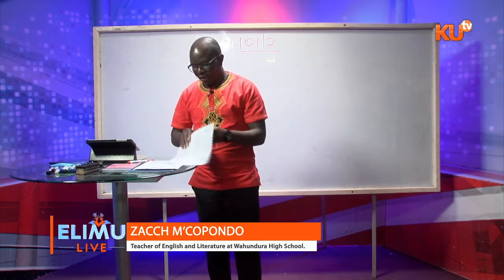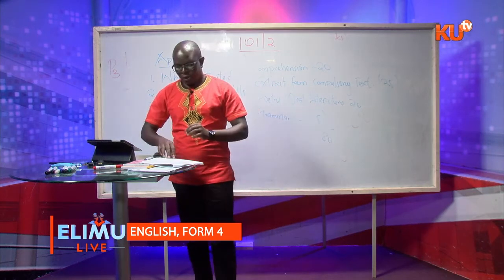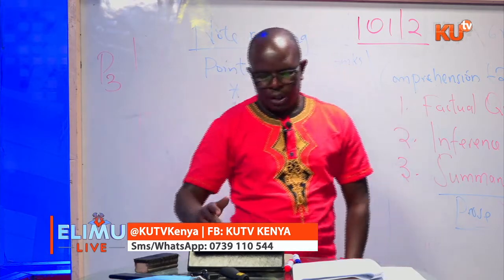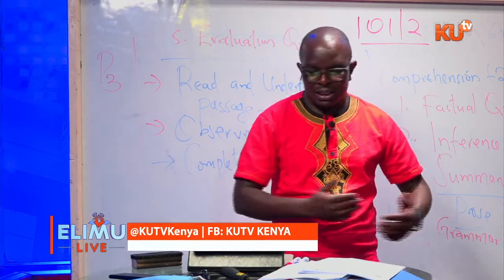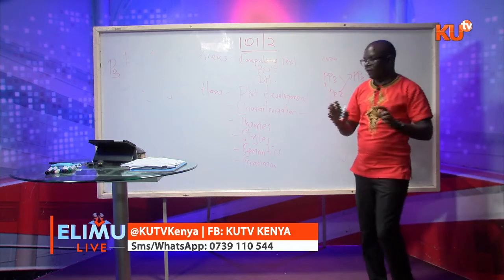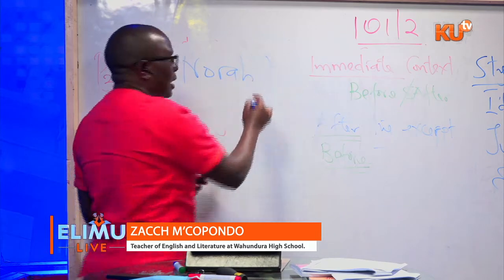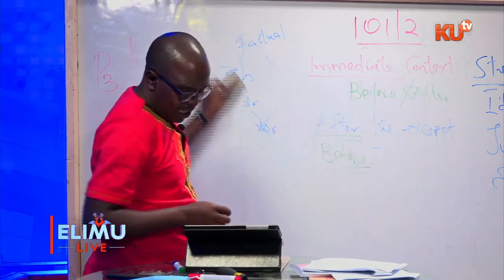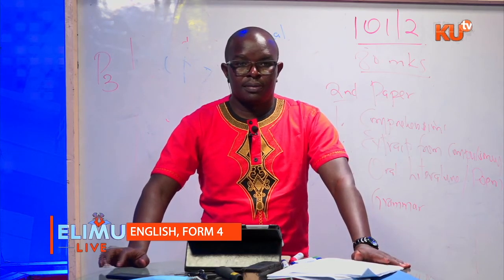ELIMU LIVE; ENGLISH PP2 BY ZACCH M'C OPONDO